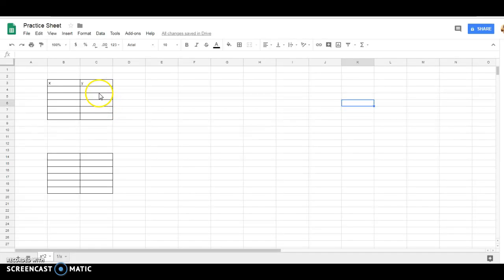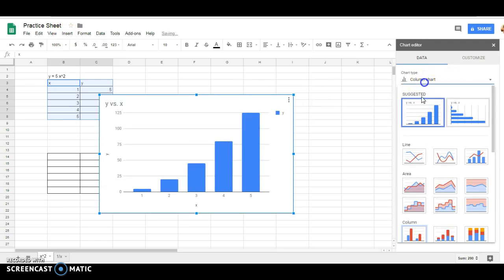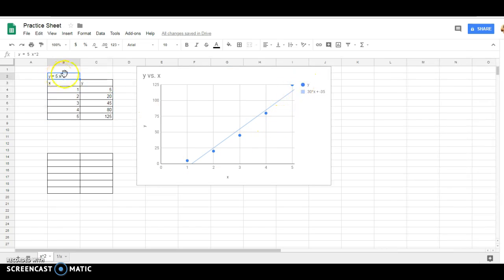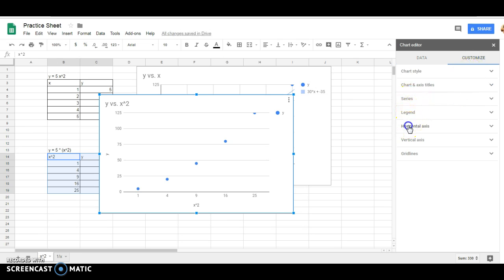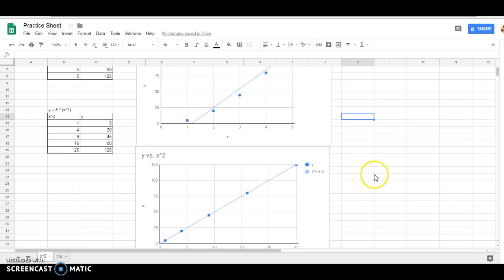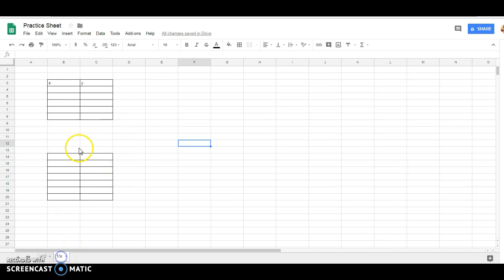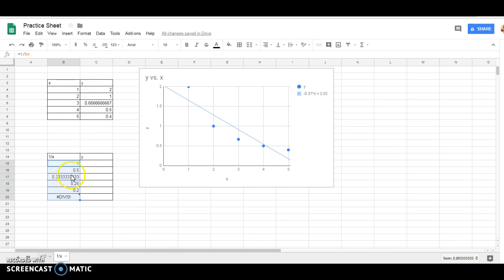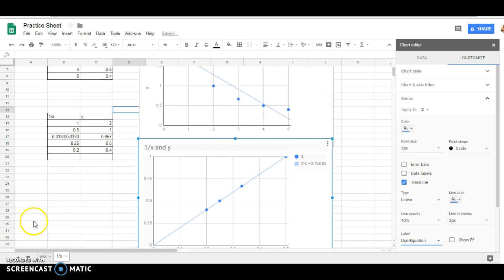How to Linearize Data